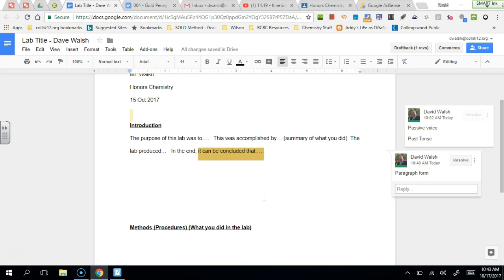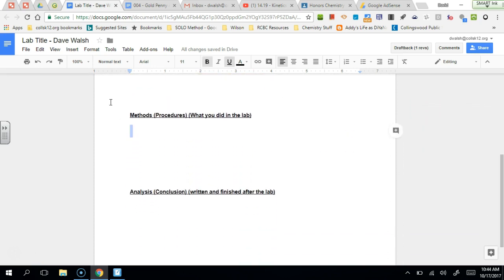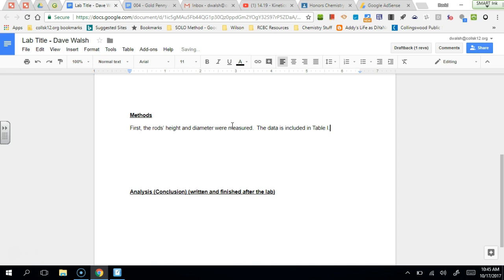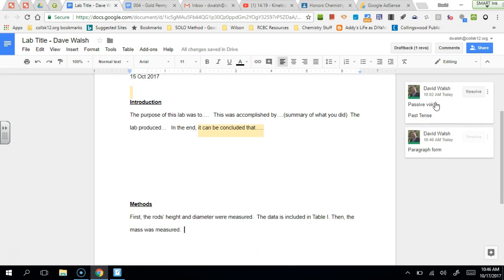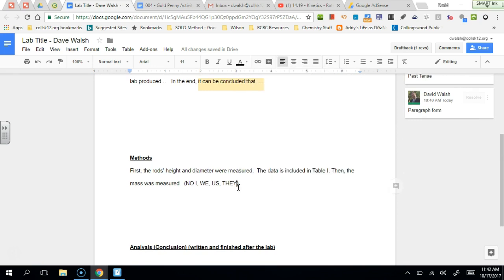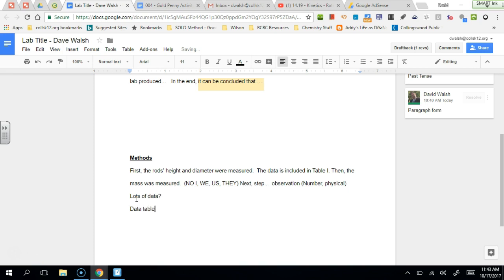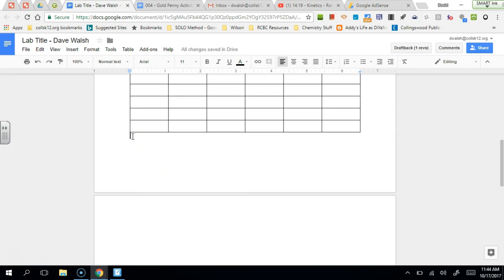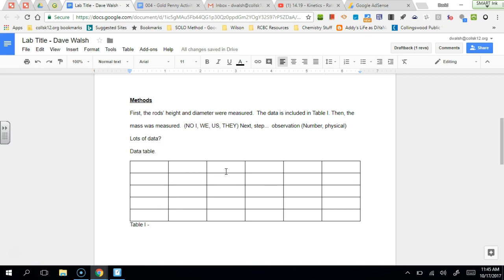Lab Write Up - Methods Section